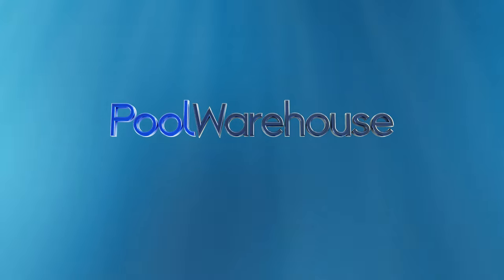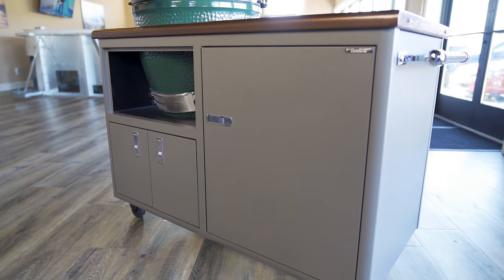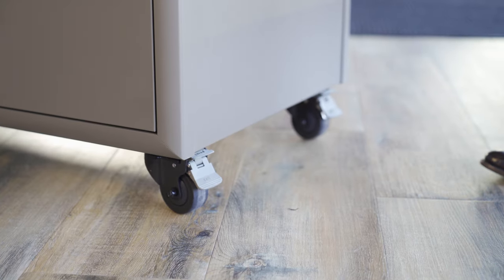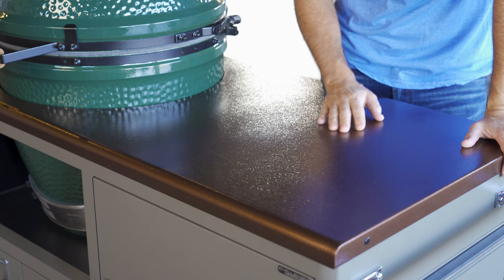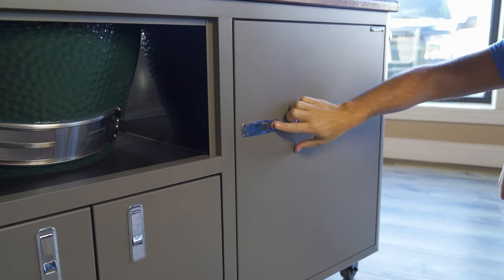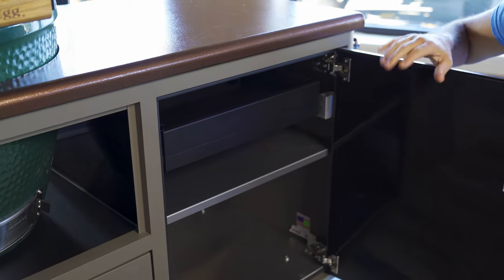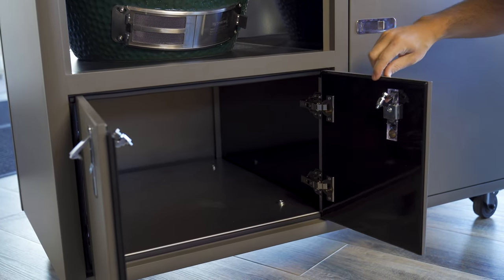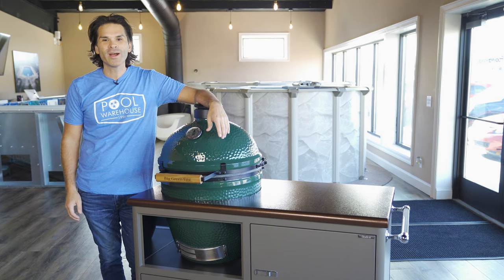Is THIS the best grill cart out there? Carts designed for Big Green Egg, Kamado Joe, Primo & More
What is the best grill cart on the market? We think it's the Challenger Designs grill cart. It has some amazing features that we highlight in this video. It can hold the Big Green Egg, Kamado Joe grill, or any ceramic-style grill.

What do you think? Is there a better cart?